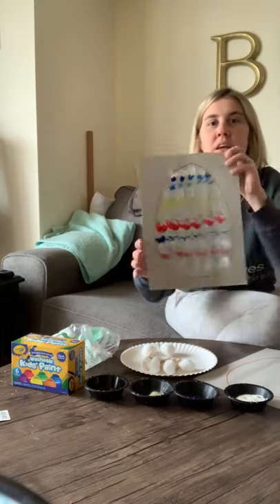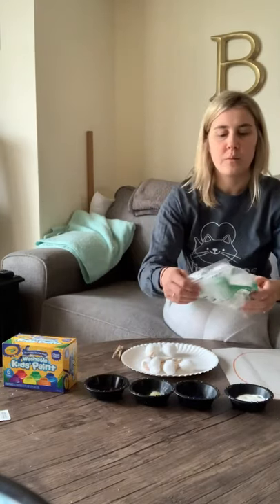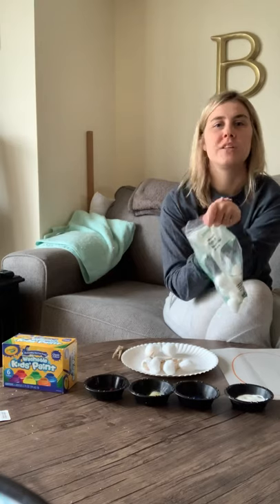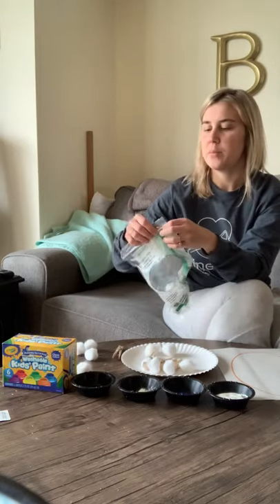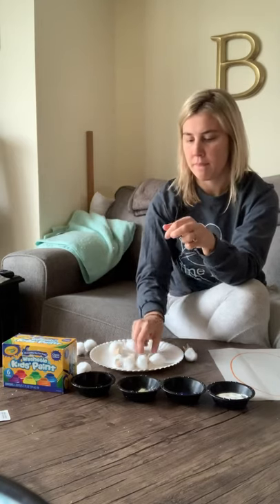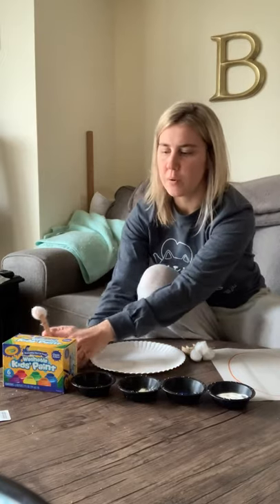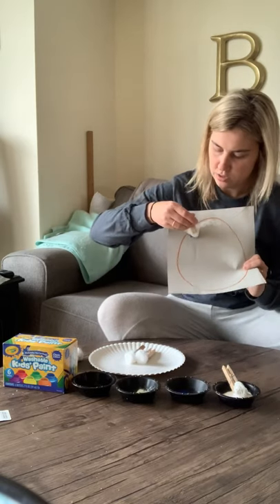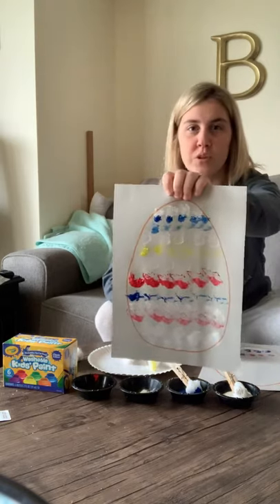Clothespin painting of Easter eggs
Supplies needed:
Paper with pre drawn egg
Washable paint
Cotton balls or Pom Poms
Clothespin
Optional- paper plate to hold used cotton balls